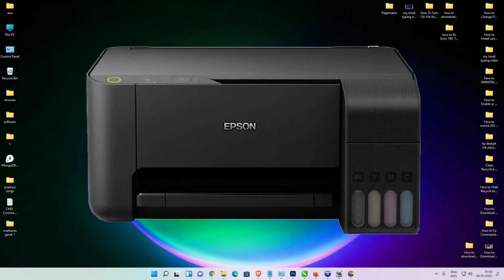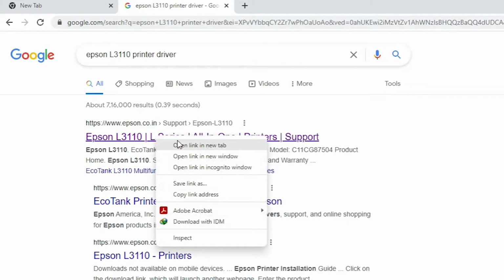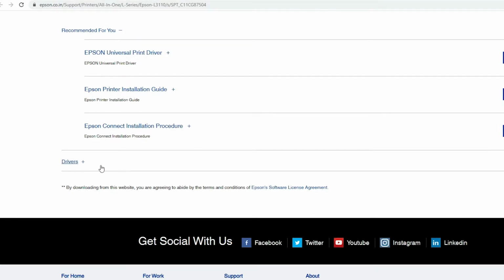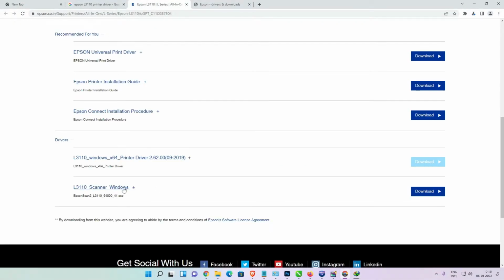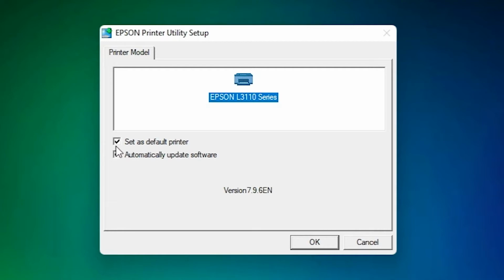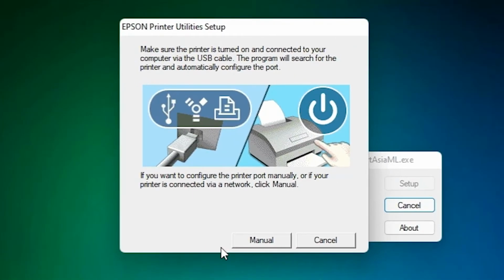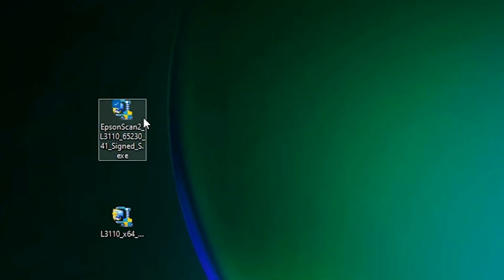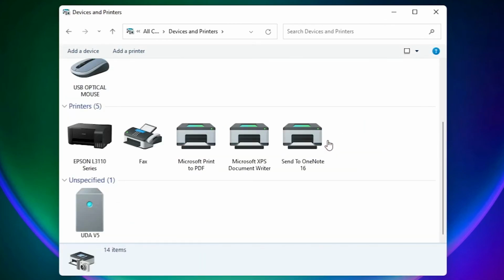How To Download & Install Epson L3110 Printer Driver in Windows 11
In This Video We are going to see How To Download & Install Epson L3110 Printer Driver in Windows 11 by the simplest Way.